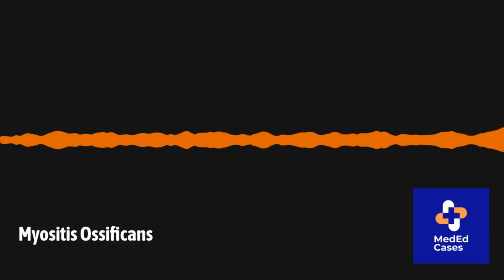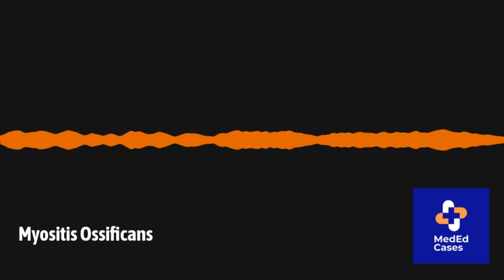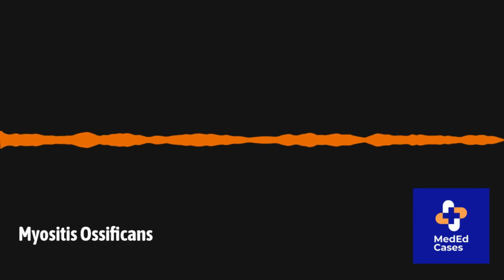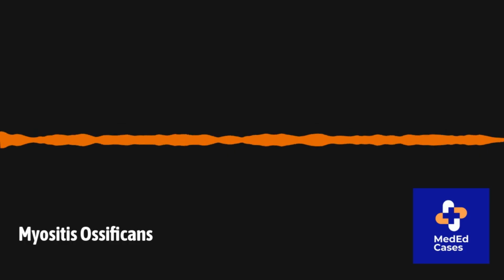Myositis Ossificans - Review Pod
This is a review podcast for Myositis Ossificans